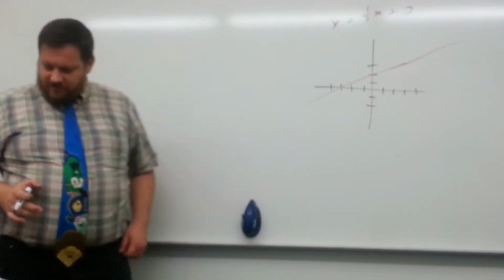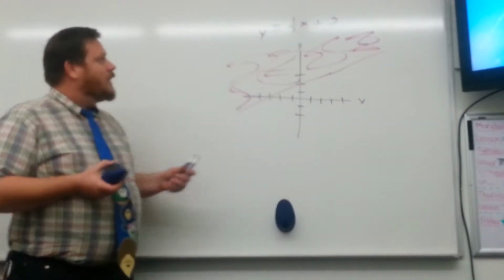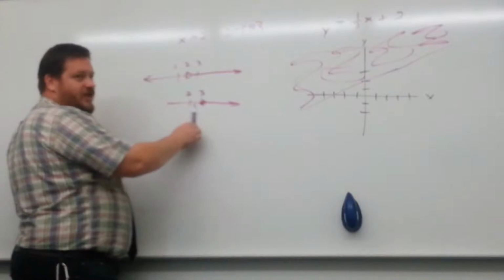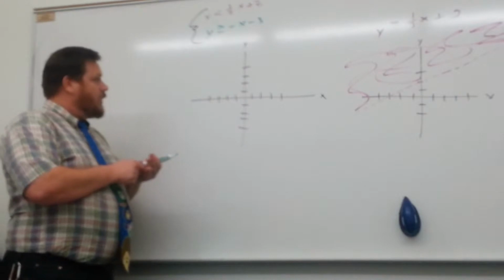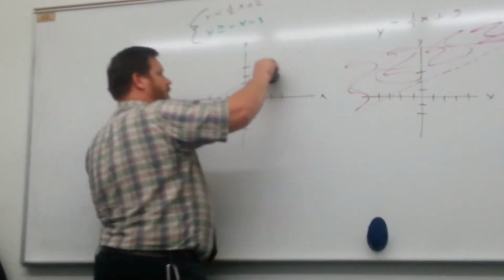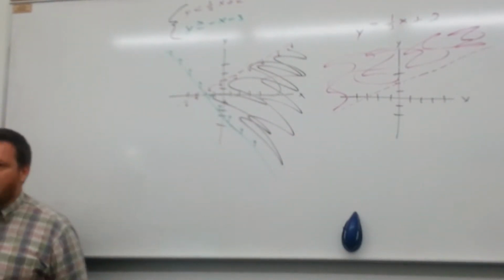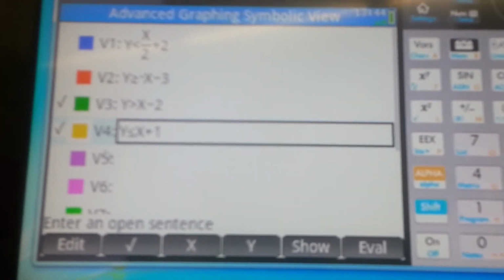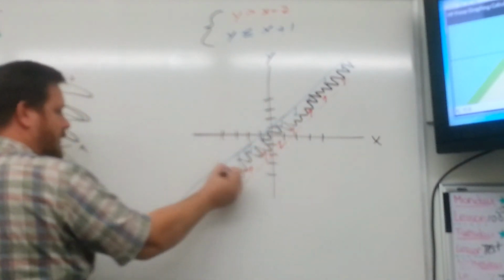Algebra 2, Lesson 91 - Systems of Linear Inequalities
How to graph a system of linear inequalities -- shading the correct region of a plane based on two inequalities in slopt-intercept form.